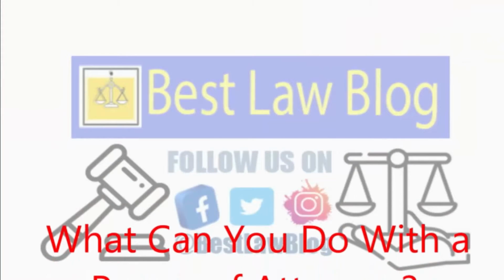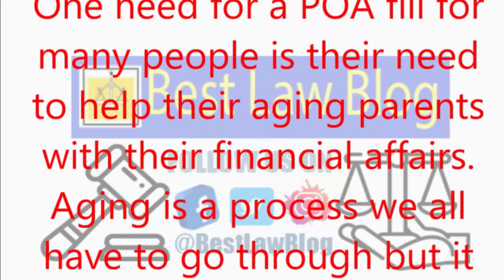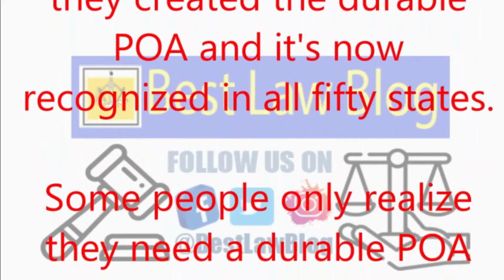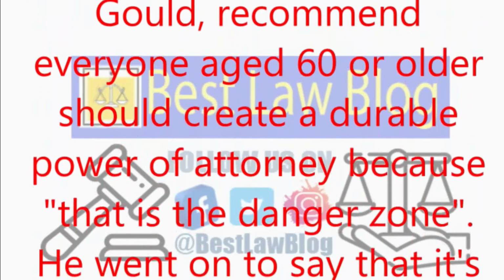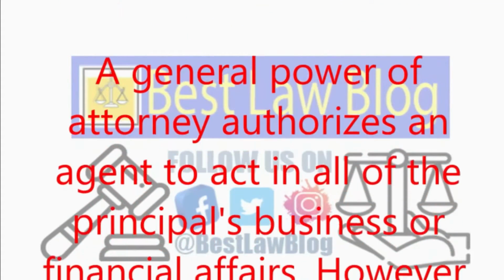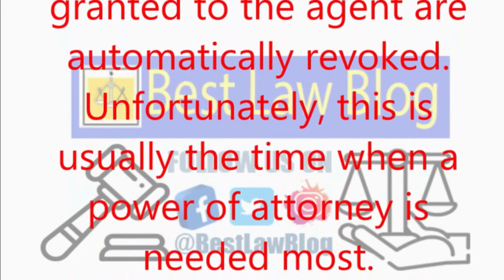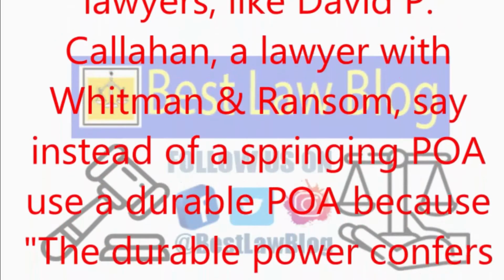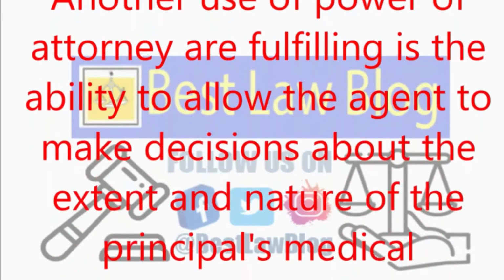What can you do with the Power of Attorney? | Legal Advice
What can you do with the power of attorney? The process of notarizing the power of attorney form is a legal form that allows another person to be appointed to act legally on your behalf. The person who draws the POA (Power of Attorney) is called the principal and the person appointed by the principal to act is called the agent.

Welcome Back to The Best Law Blog YouTube Channel. !!!

I hope you like this video tutorial's helpful legal guide, and legal & law video tutorial. If you like this video tutorial on the power of attorney.

The best law blog youtube channel. We share with you a legal information video tutorial and law on the best law blog. Top best legal advice topics here are the best lawyers and attorneys. best law video and blog. My channel's top best topics here are family lawyer, divorce lawyer, injury lawyer, accident lawyer, and business lawyer. Business law, family law. health law, and Immigration law. I love all of you.

This video tutorial has been made for information and interest purposes only. The information contained within this video tutorial is the opinion of the author only, and should not be construed as legal advice or used to make legal decisions. Consult the best power of attorney in your area if you are seeking legal advice.